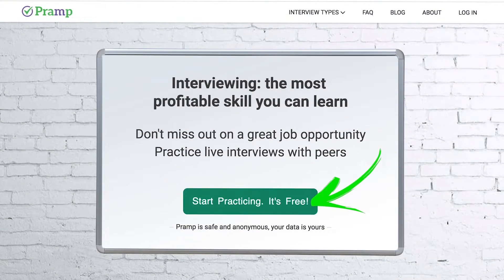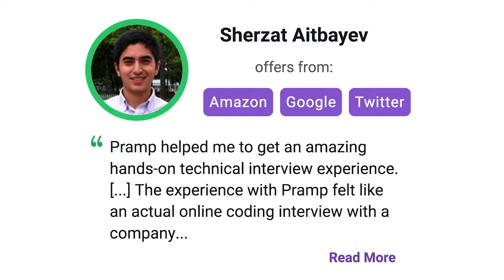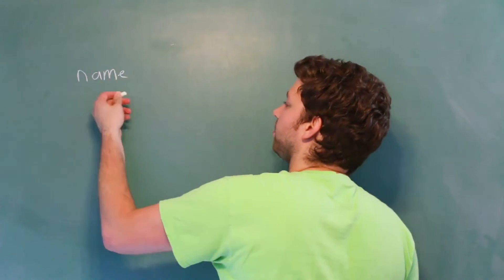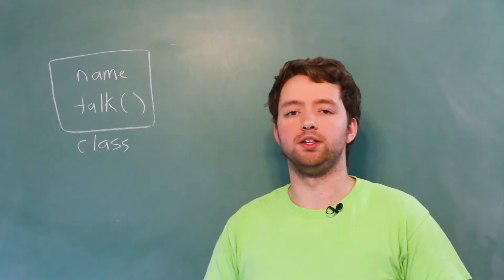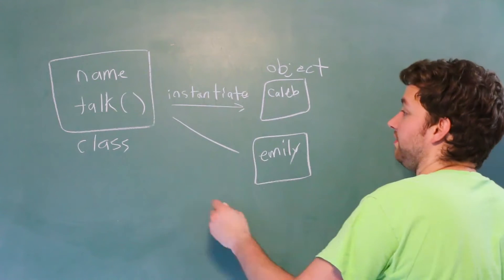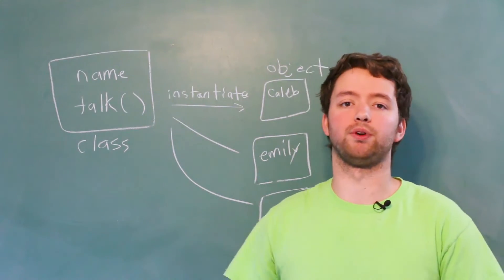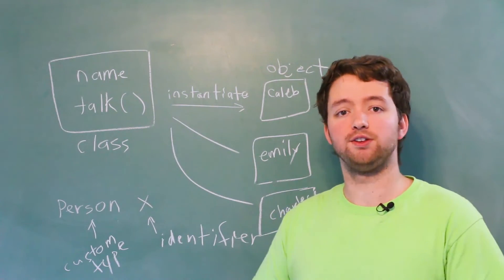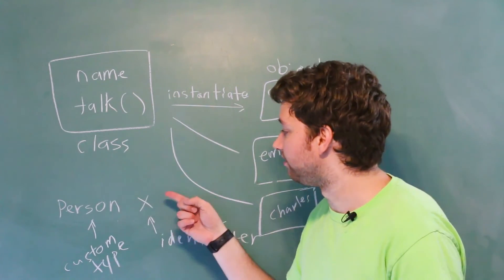Java Programming Tutorial 53 - Class vs Object